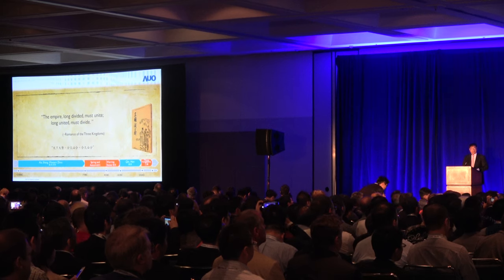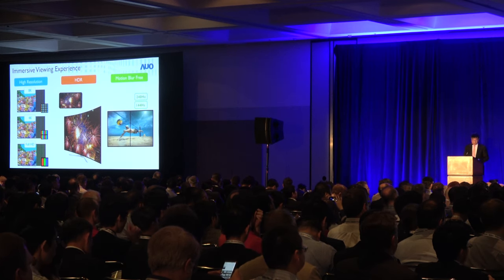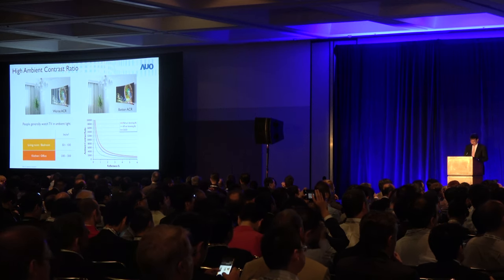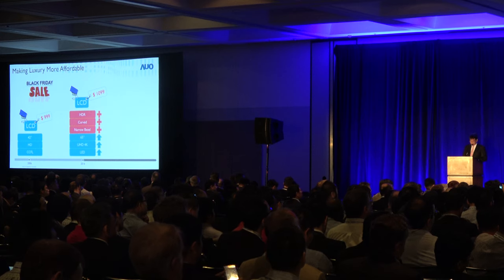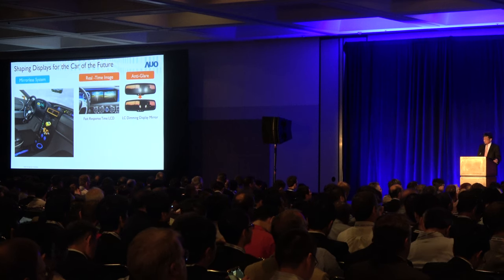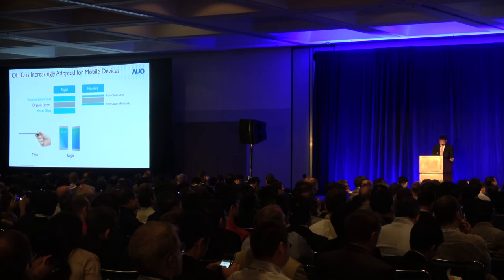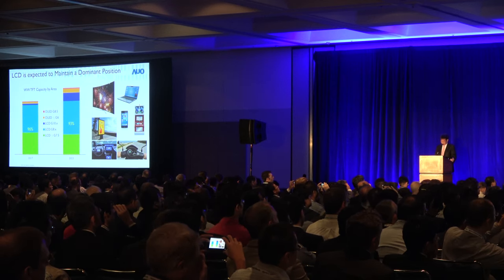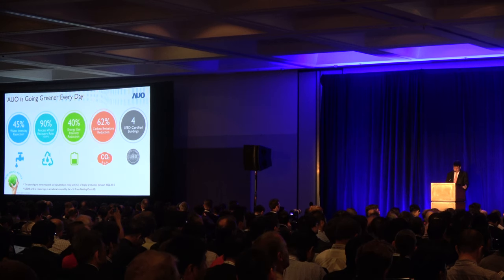Paul Peng, AUO CEO Keynote at SID Display Week 2017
Chairman and CEO of AU Optronics Corp., Hsinchu, Taiwan, this is the Keynote by Mr. Paul Peng entitled "The Warring States Era of Display Technologies". Over the past two decades, TFT-LCD has been the most dominant flat panel display technology among other technologies such as PDP, FED and OLED displays. With strong competitive advantages and ongoing technology enhancements, TFT-LCD continues to make breakthroughs, providing timely solutions and affordable luxury performance for fast-emerging display applications. In the warring states era of display technologies, will TFT-LCD continue to evolve and sustain its continuing dominance in the next decade? Pau Peng's Current Positions is to be Chairman and CEO of AU Optronics Corp. (AUO), Chairman of Taiwan Display Union Association (TDUA), Chairman of Taiwan TFT LCD Association (TTLA), Executive Director of Taipei Computer Association (TCA). His Previous Experiences include President of AU Optronics Corp., President of AUO’s Display Business Operation, Executive VP of AUO’s Global Business Unit, General Manager of AUO’s IT Display Business Group, General Manager of AUO's Suzhou module plant, the Company's first overseas manufacturing facility, Vice President of AUO’s Supply Chain Management, Head of the Material and Production Department at BenQ's plant in Malaysia. You can also watch my video filmed at the AUO Booth at SID Display Week 2017 featuring foldable AMOLED, comformed displays, fast response time, small bezel displays and more